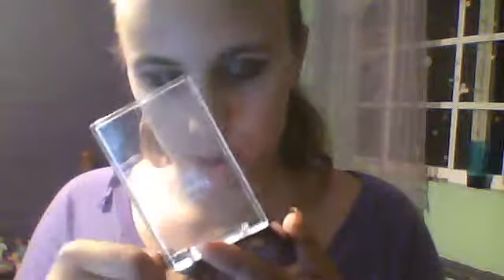TRON's Gem Makeup Look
TimeForLMAOs's webcam video September 17, 2011 02:15 AM